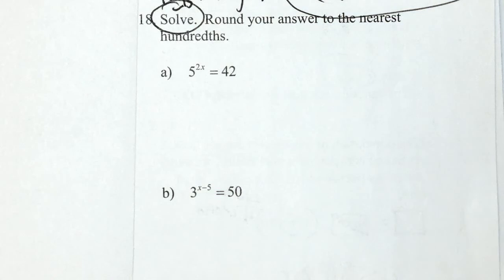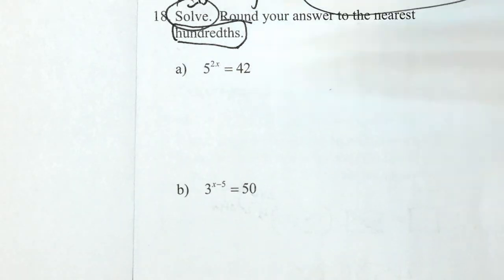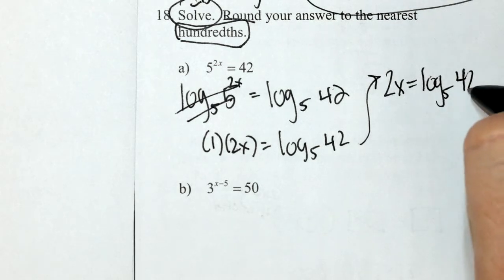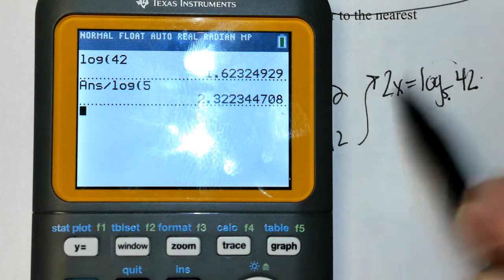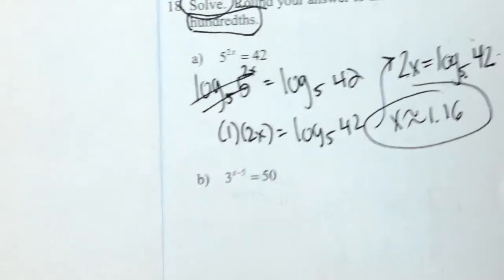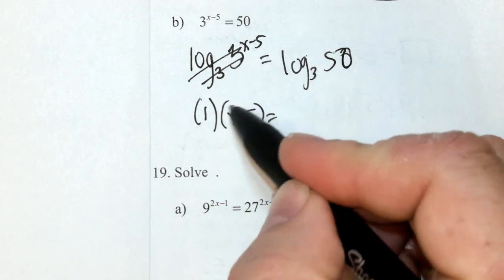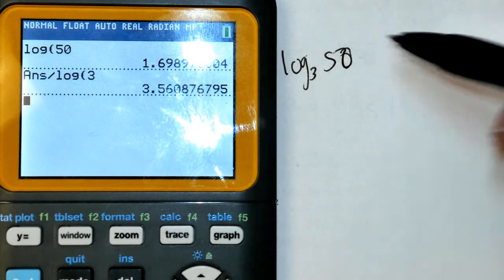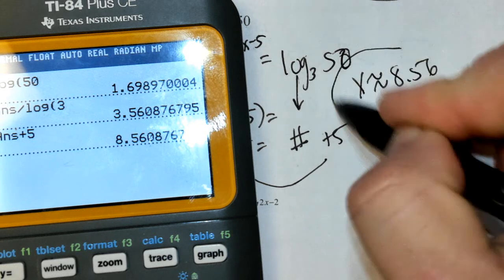Question #18 a & b